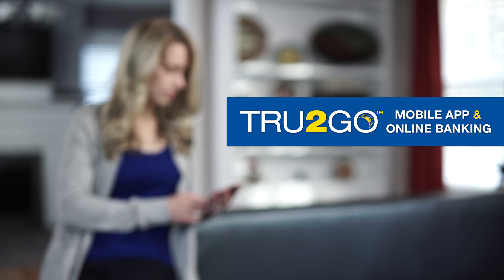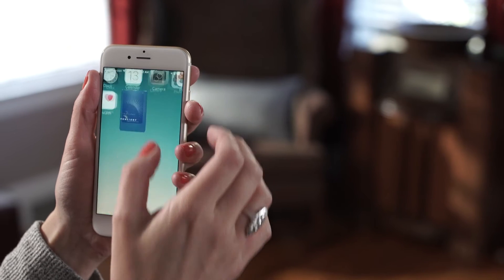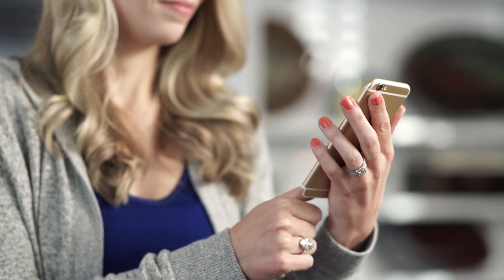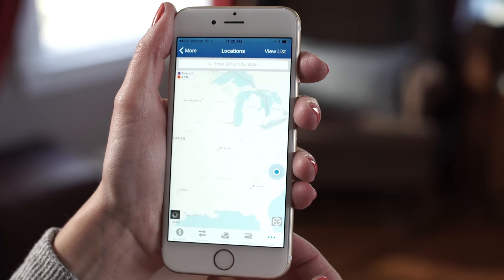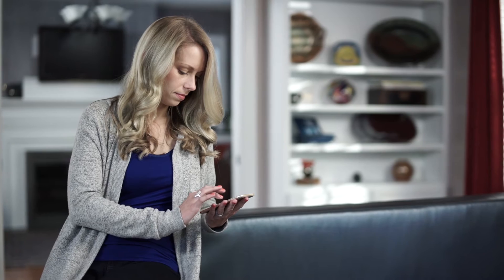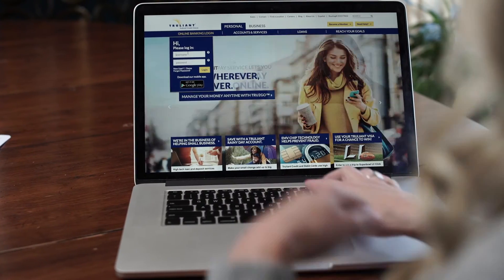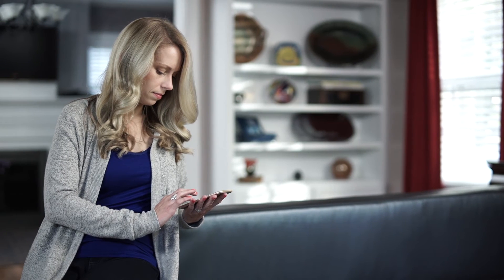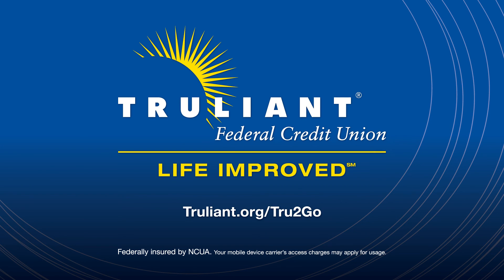Truliant's Tru2Go App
You can check your balance, pay bills, pay your friends, transfer funds and manage your accounts securely. Click this link to learn more about managing your money wherever you go with Tru2Go™